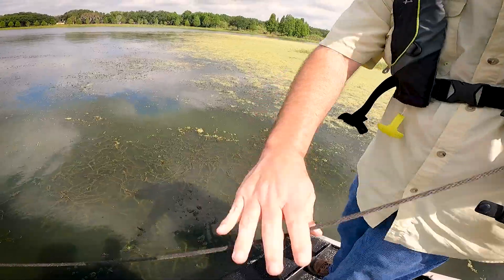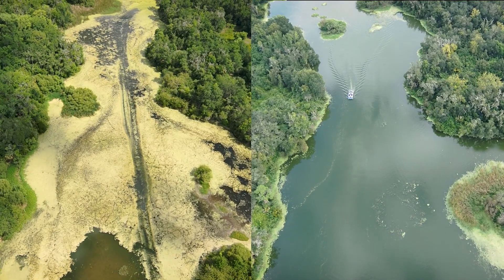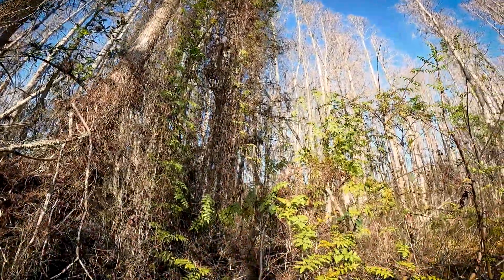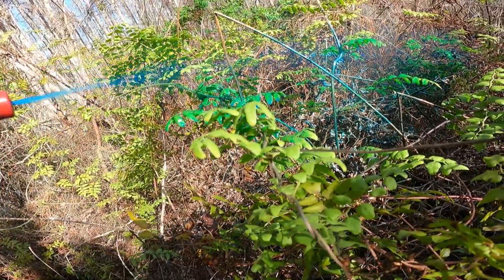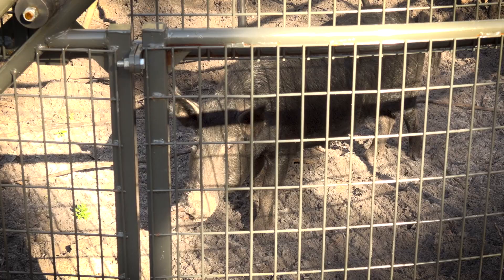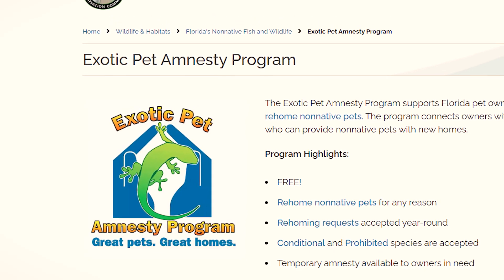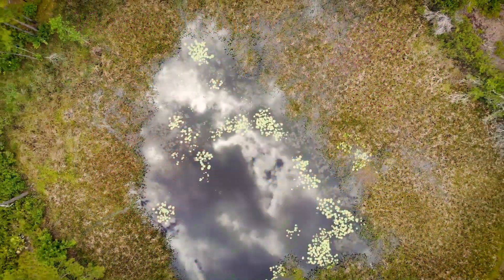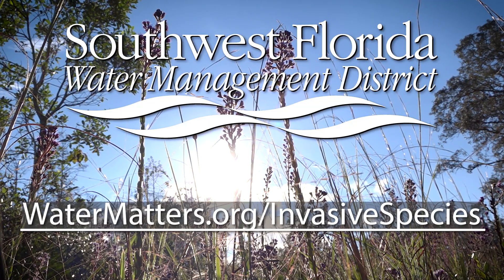Fighting Invasive Species in Florida: Protecting Our Ecosystems & Water Resources on District Lands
Florida’s ecosystems are under threat from invasive species that damage native plant communities, disrupt wildlife habitats, and threaten the balance of fragile ecosystems. In this video, experts from the Southwest Florida Water Management District share how these invaders—ranging from plants like hydrilla, cogon grass, and Brazilian pepper to feral hogs—impact the environment. Learn about the District’s strategies, including maintenance control, herbicide treatments, biocontrol, and feral hog management, to combat these threats. Discover how invasive species like Old World climbing fern and pythons are being addressed and why public education and Florida-friendly landscaping are vital in this fight. Together, we can protect Florida’s natural resources and ensure a healthier future for our environment.

00:00 Intro